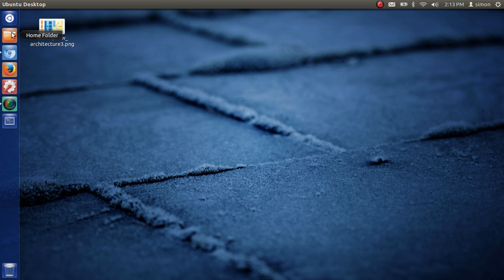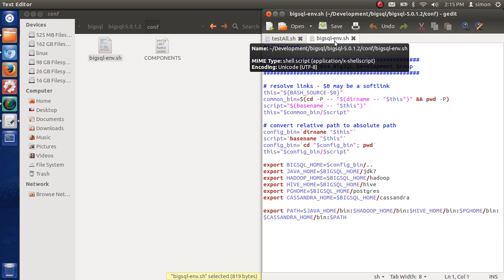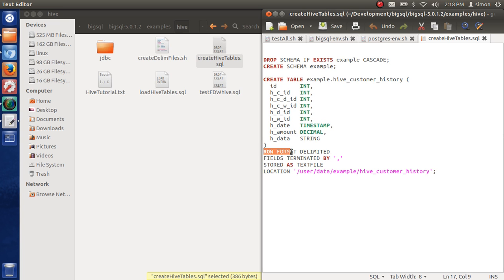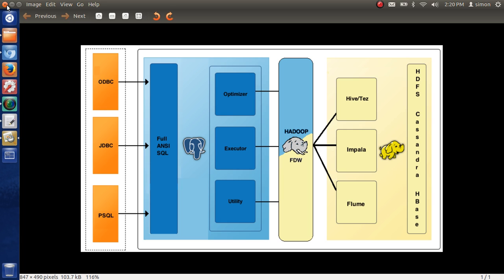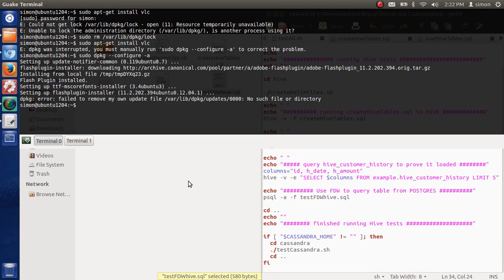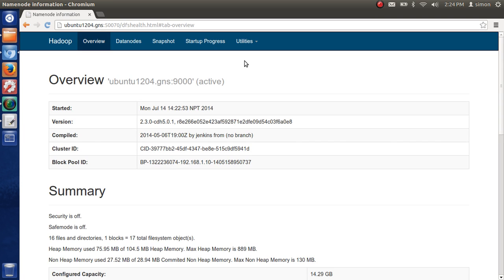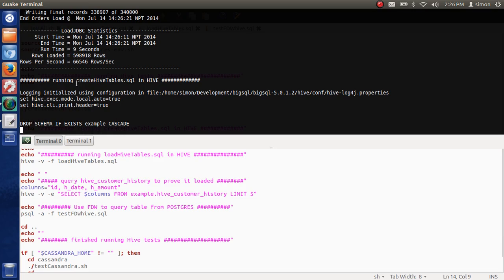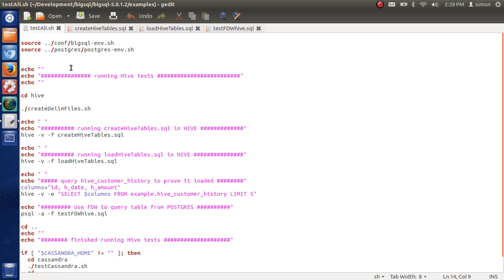bigsql tutorial - exploring default example in ubuntu 12.04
bigsql tutorial:
In this example I've tried to explain the example in bigsql.
If there are any errors in my video and explanation please do comment so that i can make my next upload error free.